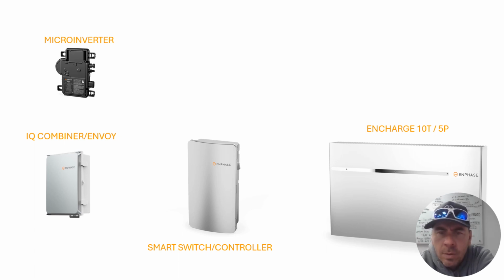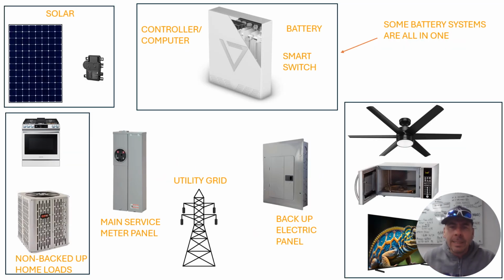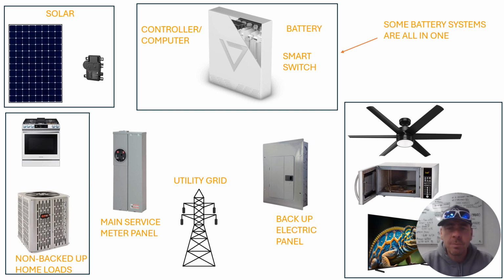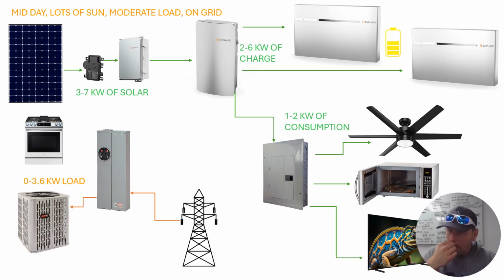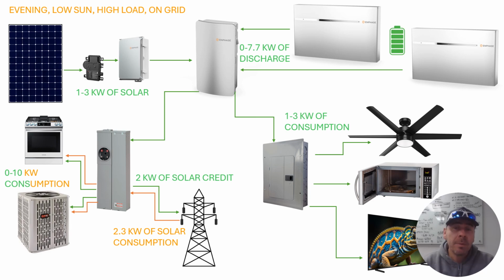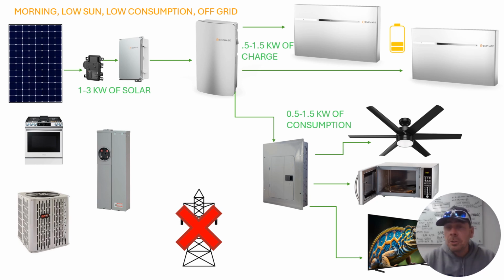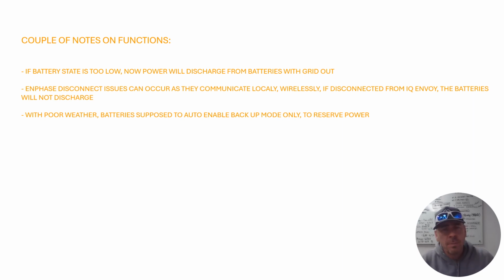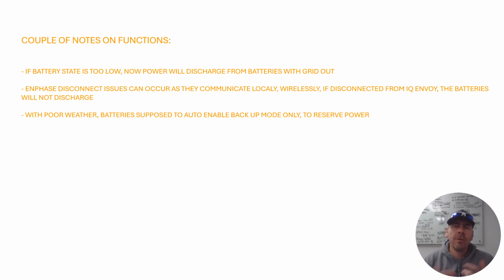Enphase Battery Functionality/Education